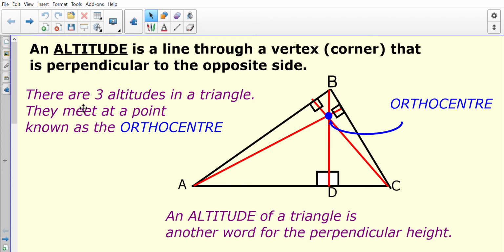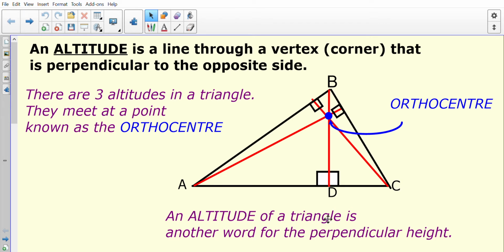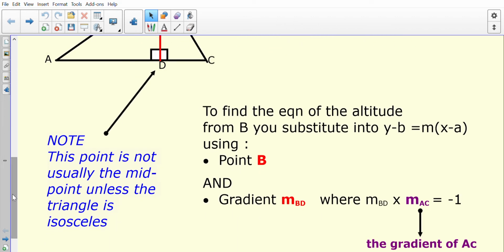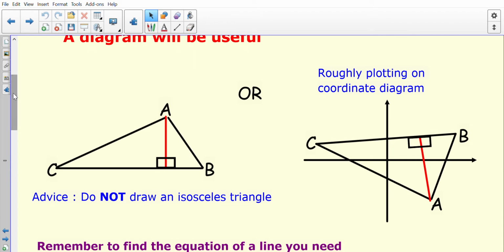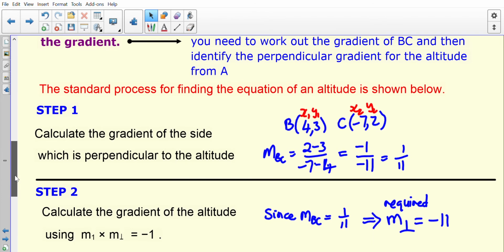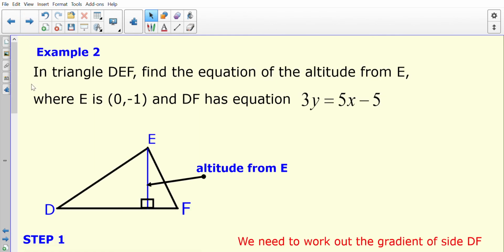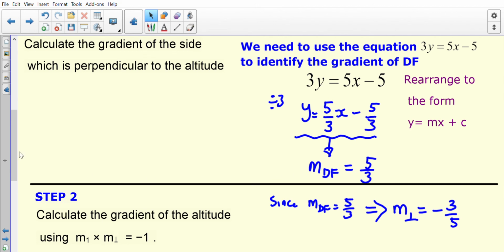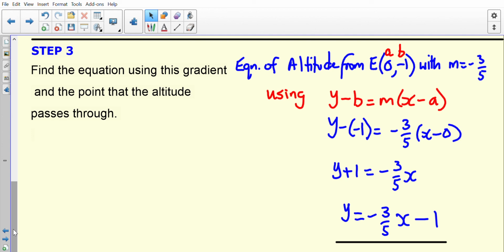Straight Line Lesson 8 Altitudes